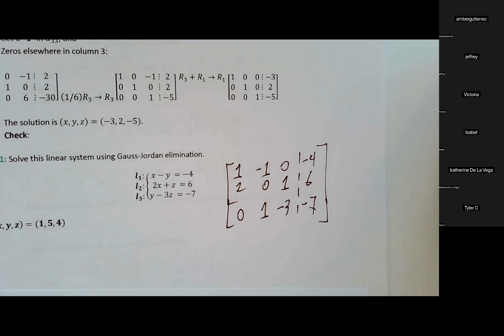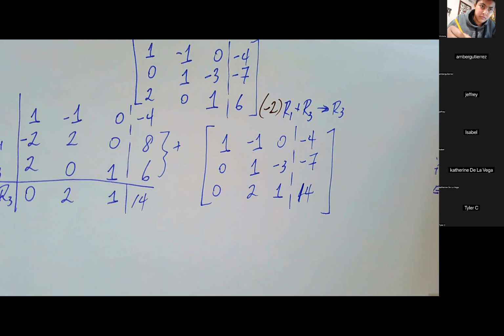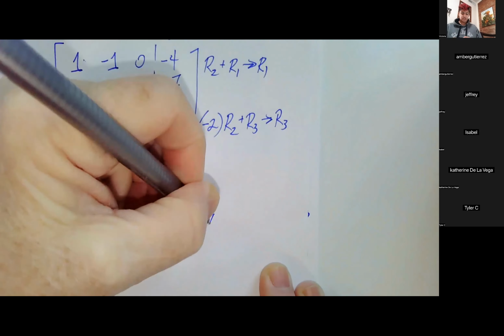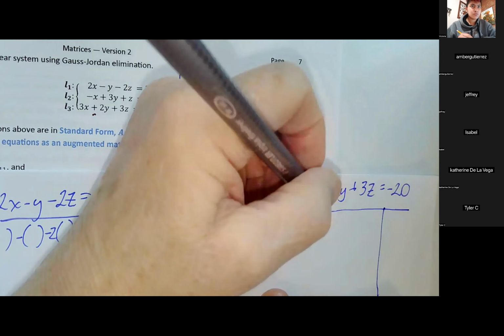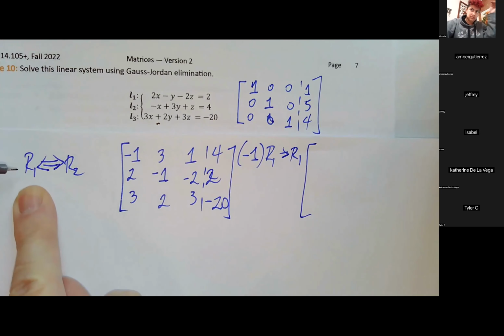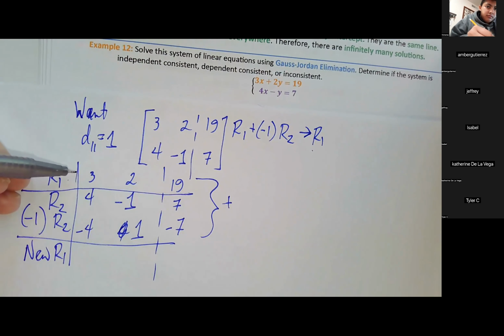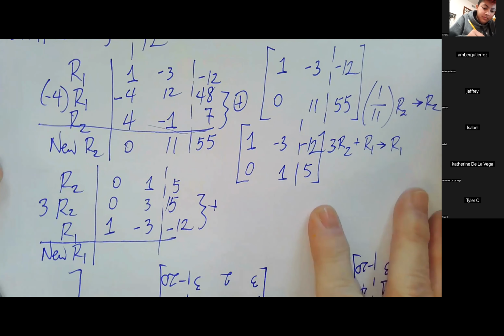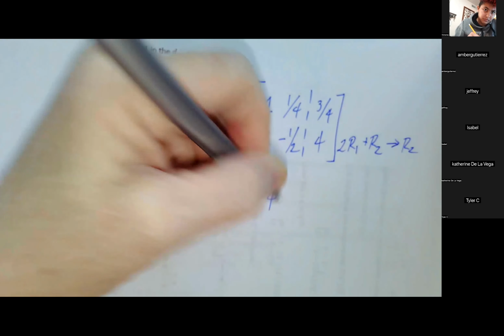Solving Equations, Part 2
Math 1314.105, San Antonio College, class on Solving Equations, Part 2